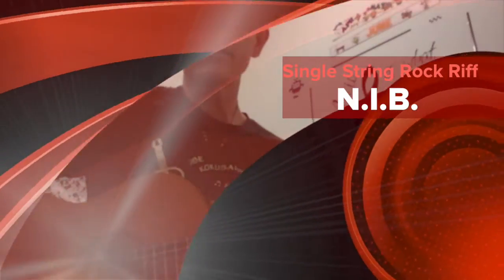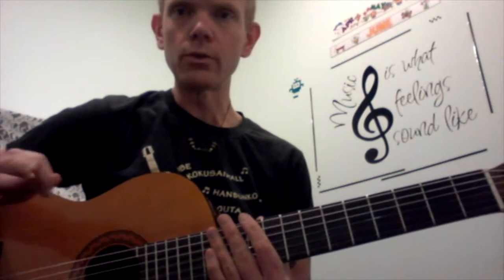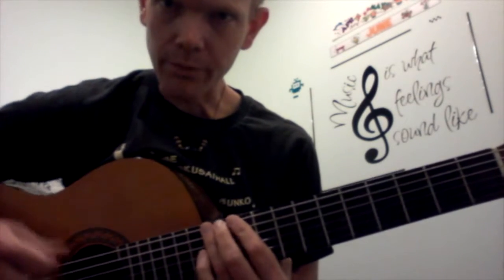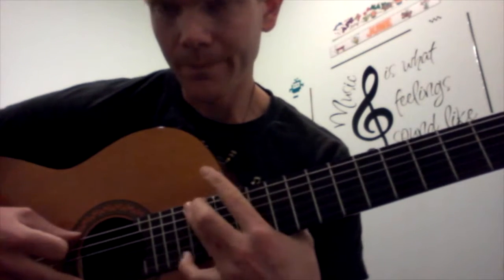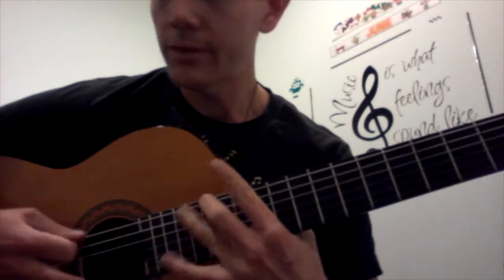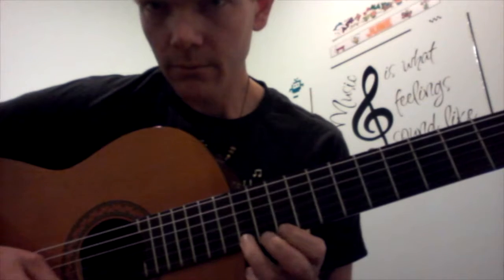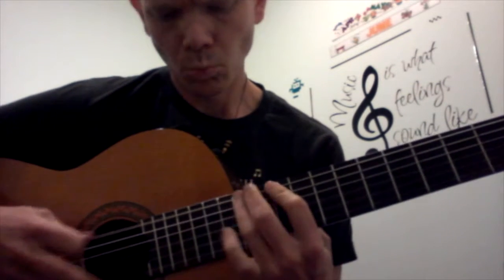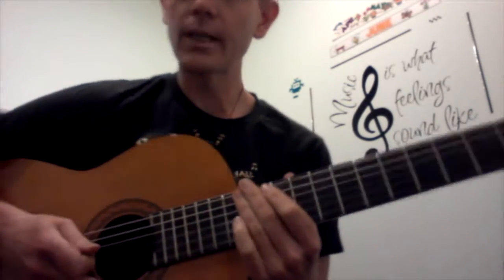10 Learn to Play "NIB" on a Single String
N.I.B.

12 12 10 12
15 14
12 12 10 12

Single String Rock Riffs is a collection of fun and simple riffs to get any beginner started with playing the guitar.